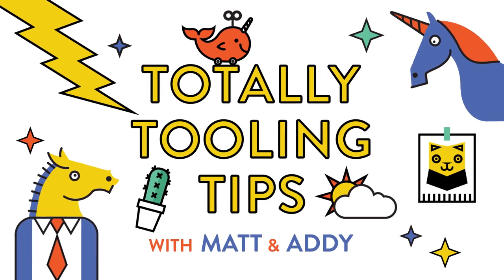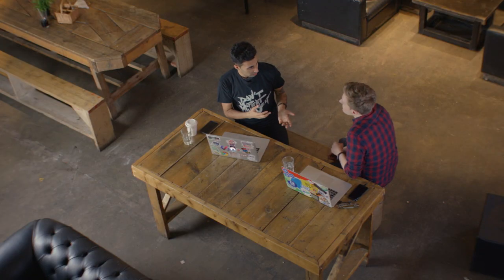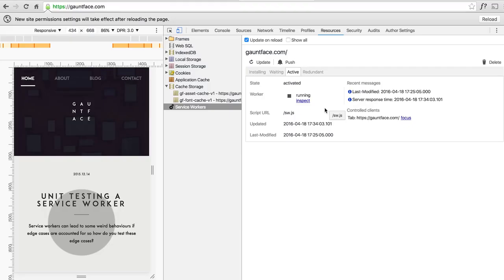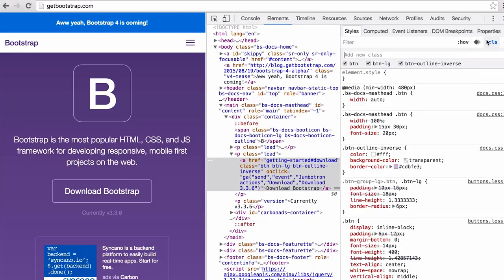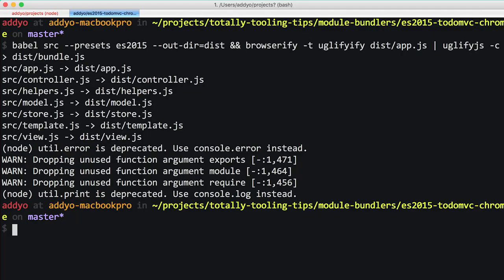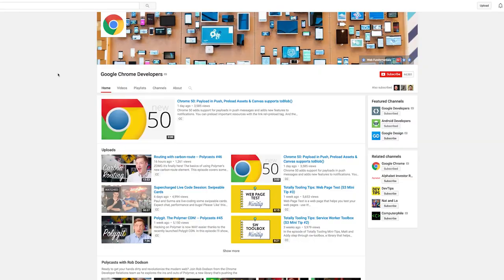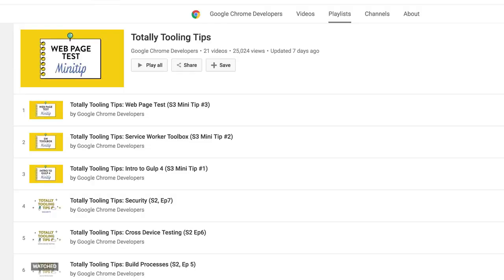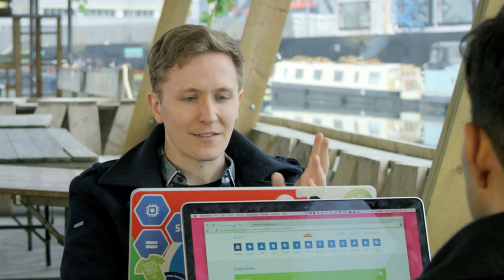Season 3 Trailer, Totally Tooling Tips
Totally Tooling Tips is back on April 27th for season 3! Matt & Addy cover a plethora of tools to help developers including Offline Support, Accessibility tooling, Mocha, Atom and much more.